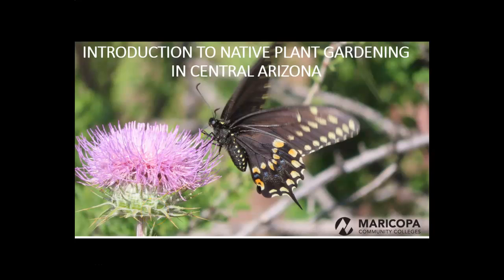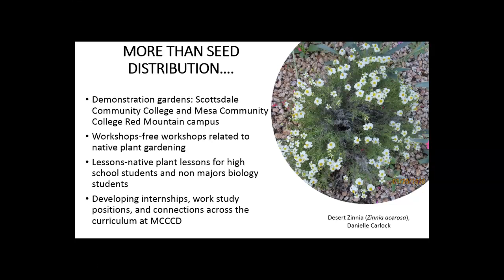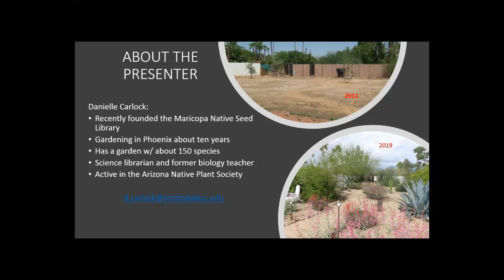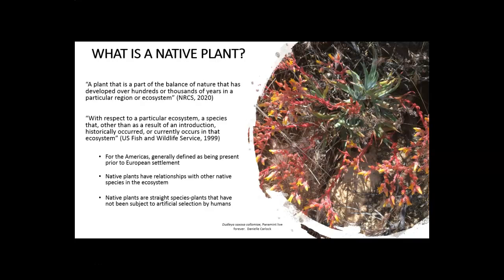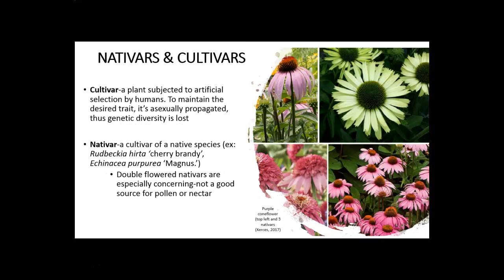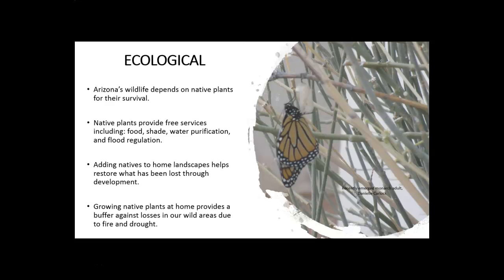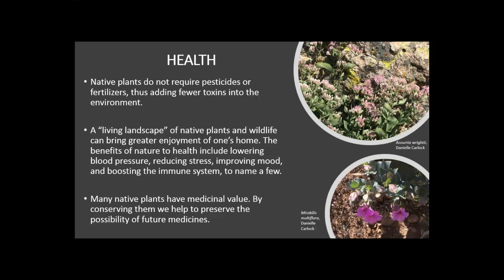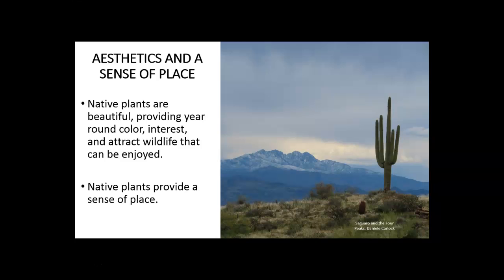Introduction to Native Plant Gardening in Central Arizona Why use natives? (Part 1)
In the first segment of the workshop we focus on reasons one might use native plants in the landscape.